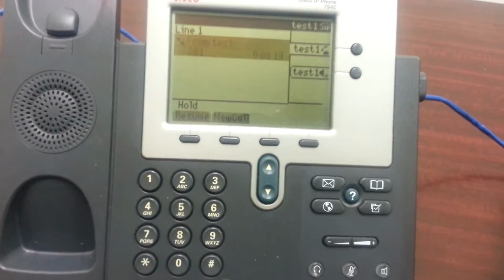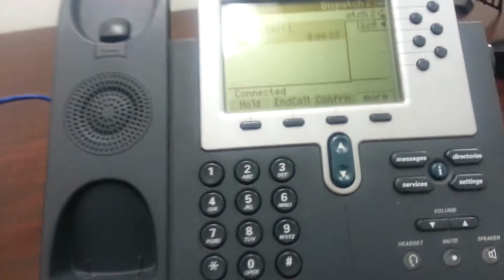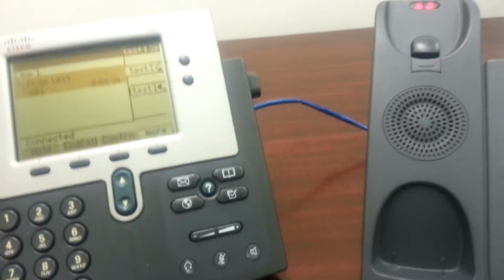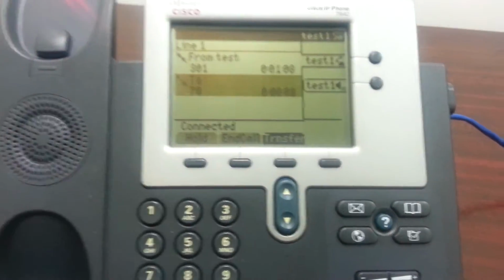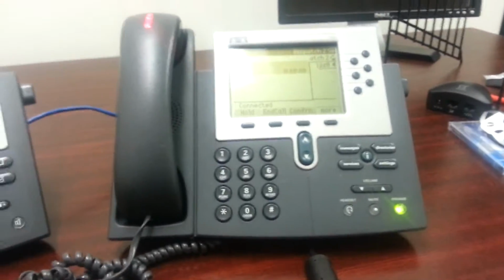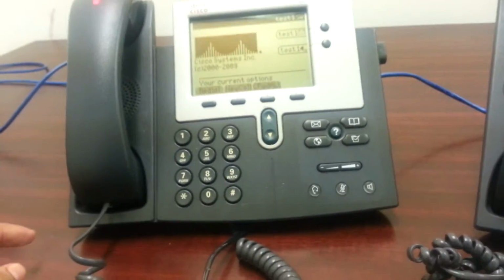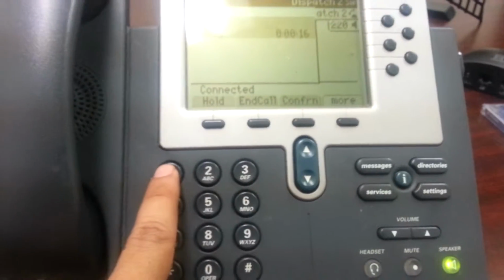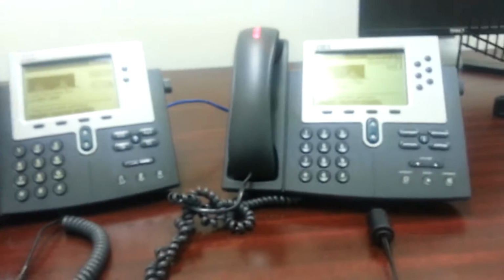Transfer park conference